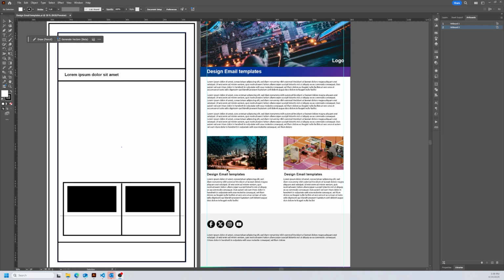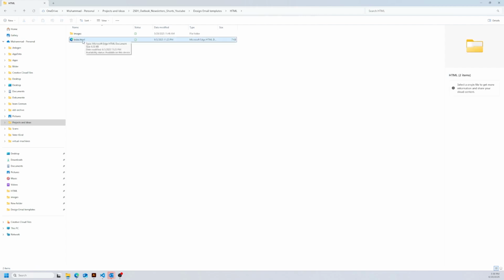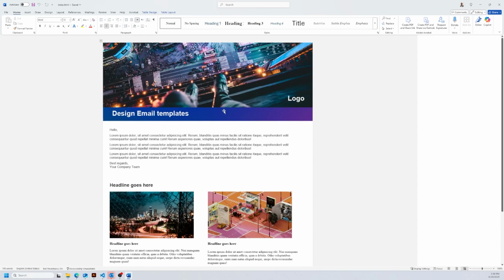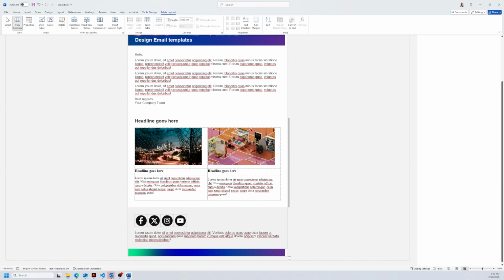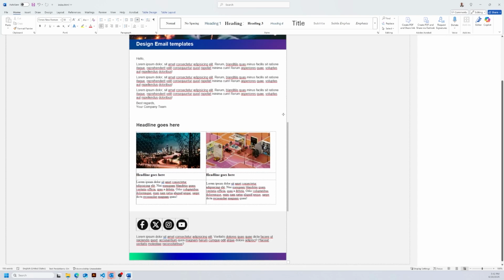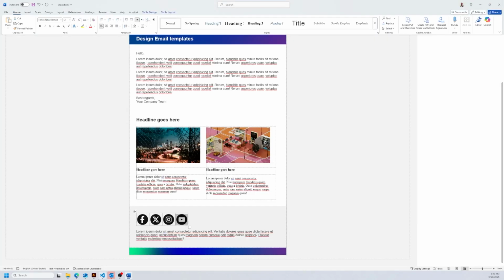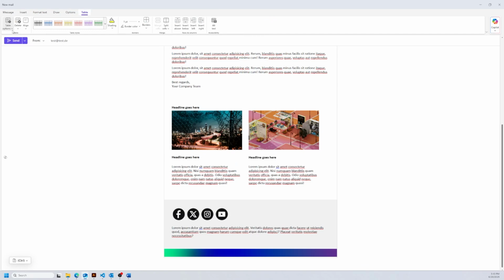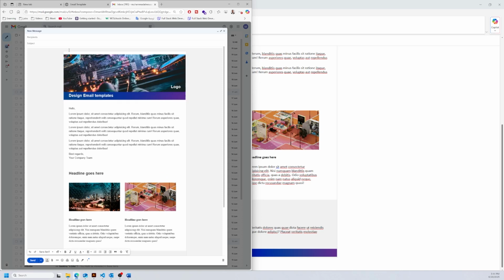How to Use an HTML Email Template in Gmail, Outlook, and Word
In this video, I show you how to use your HTML email template across Gmail, Outlook, and Microsoft Word. You'll learn the right way to copy, paste, or import the HTML code to maintain formatting and styling across these platforms. Whether you're sending a test email or preparing a campaign, this tutorial helps you get it right.